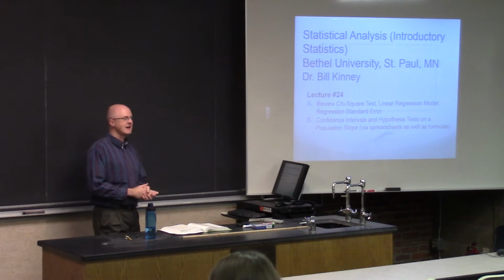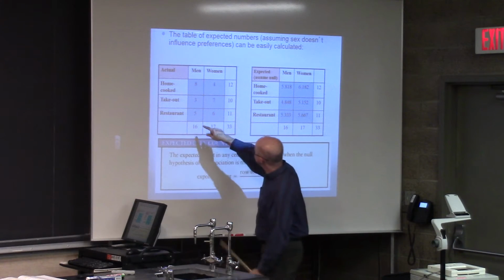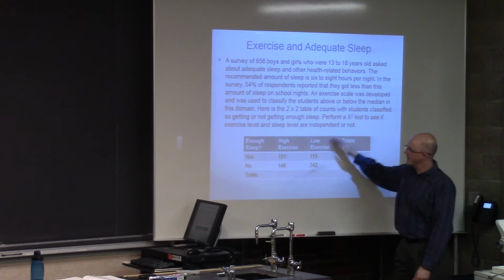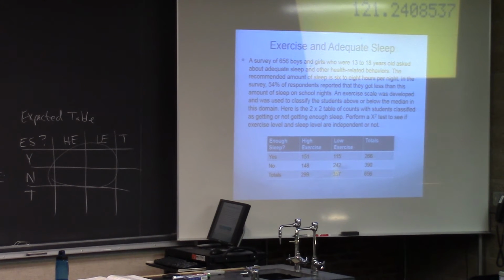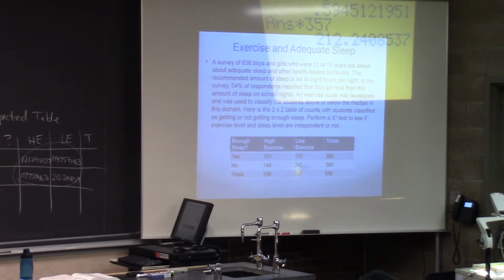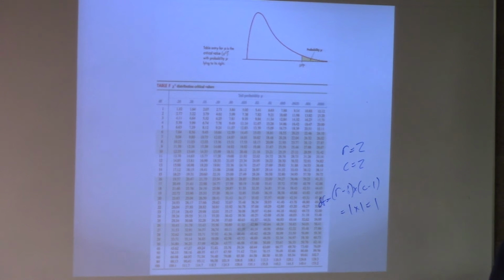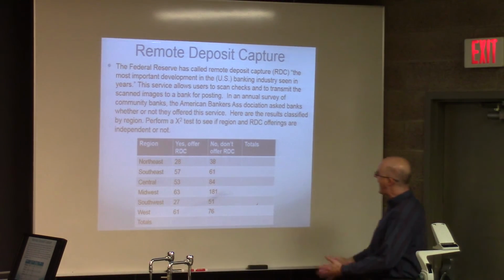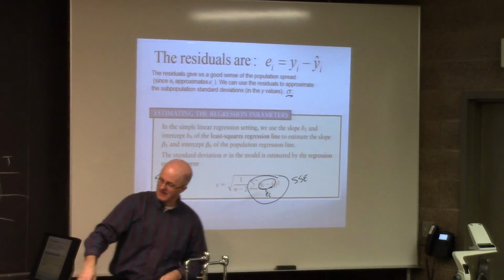Intro Statistics, Lecture 24A, Chi Square Test & Spreadsheet, Quick Review of Regression Model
(0:00) Two more weeks of class and then finals week. (0:34) Plan for the day. (1:28) Review Friday night meal preference example for the chi square test. (2:44) Verbally state the null and alternative hypotheses. (3:14) Describe how to create the expected table from the actual table. (4:13) The logic behind the formula and example computations. (6:25) The chi square statistic formula and the idea of how extreme values lead to small P values (statistically significant evidence). (8:26) New Example: exercise and adequate sleep, look at the data and state the hypotheses. (11:13) Fill in the totals in the actual table. (12:36) Make the corresponding expected table (assuming the null is true).  (18:30) Calculate the value of chi square with Excel. (22:40) Use a table to approximate the P-value and state the conclusion to reject the null. (24:31) Use Excel to get a more precise P-value (use both =CHITEST and =CHIDIST). (26:50) Briefly look at another problem and note the degrees of freedom. (29:20) Quick review of regression model with a 3-dimensional graph. (31:25) Review the standard error for regression formula.